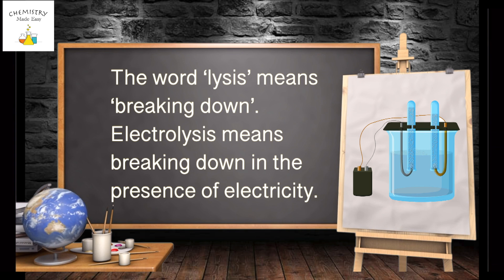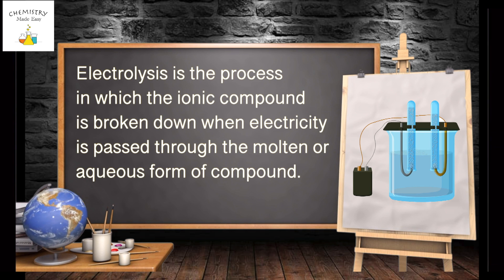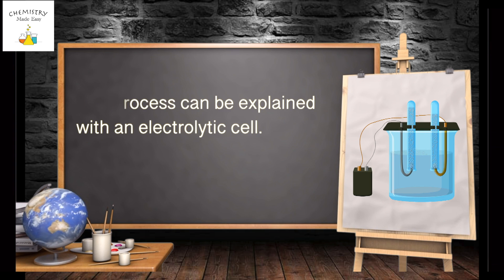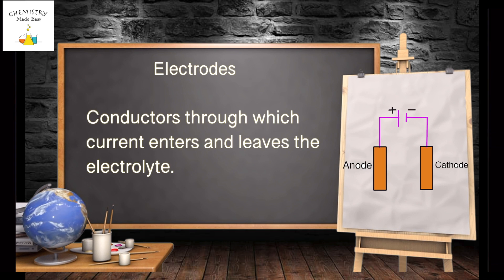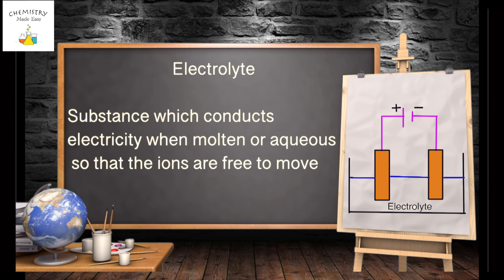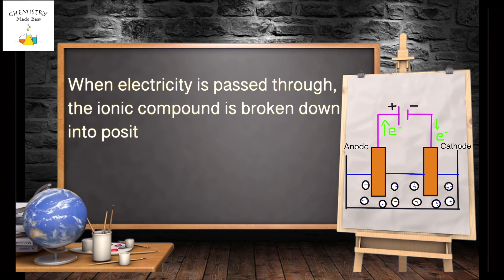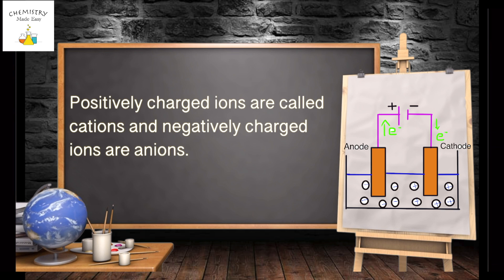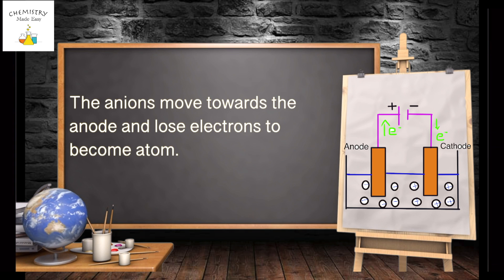Electrolysis | IGCSE | Chemistry | Facts | A Level